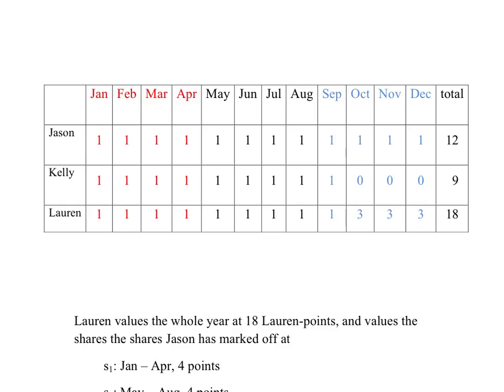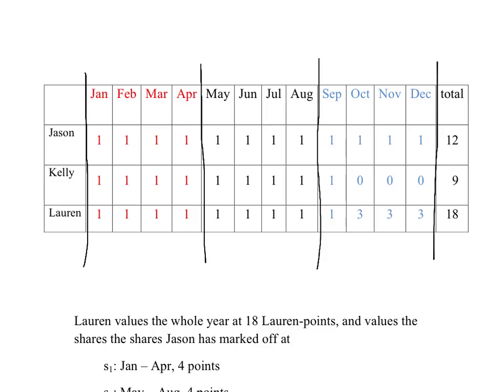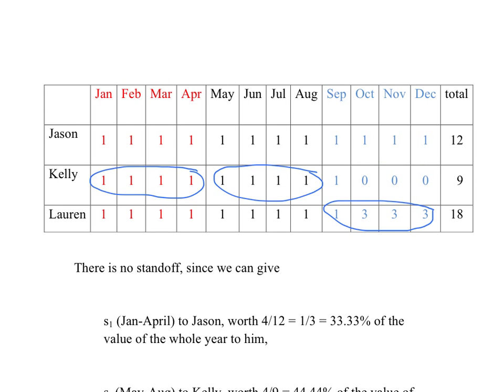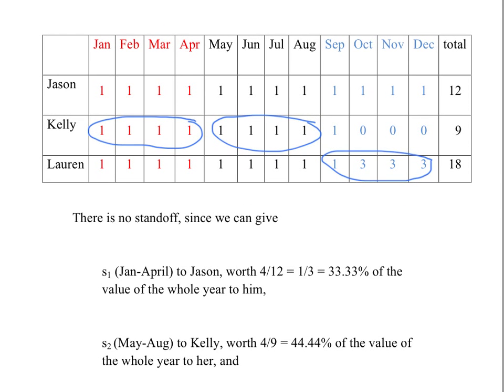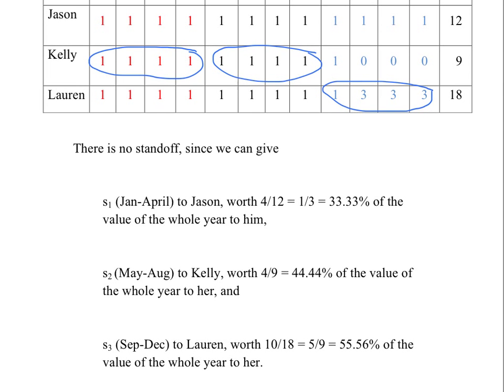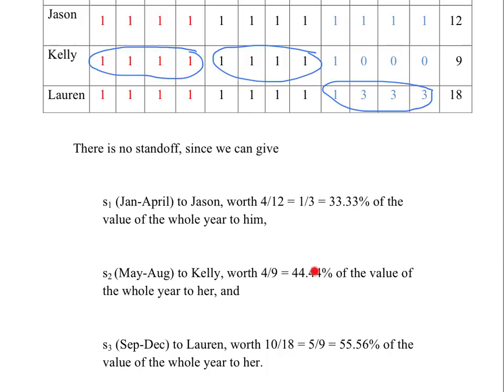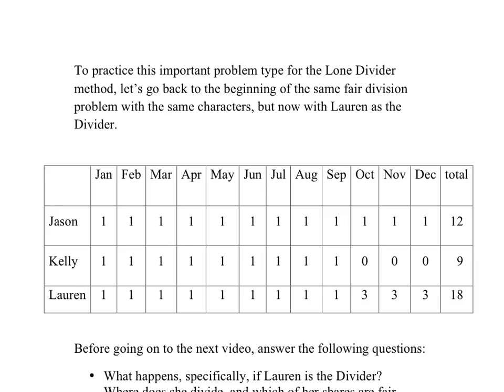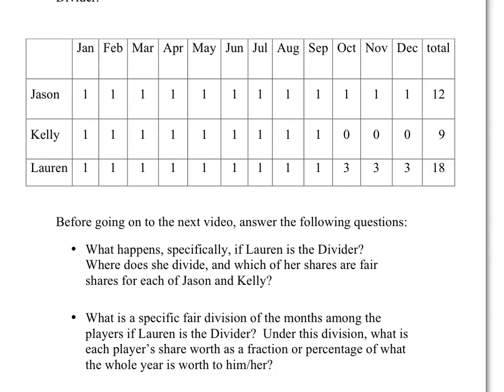Math 103 Fair Division 18: an important example of the Lone Divider method